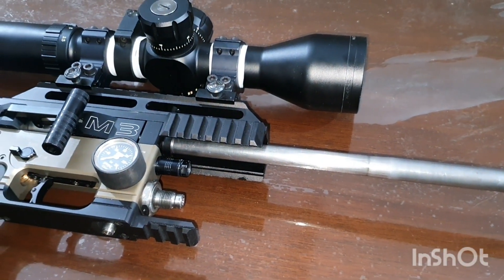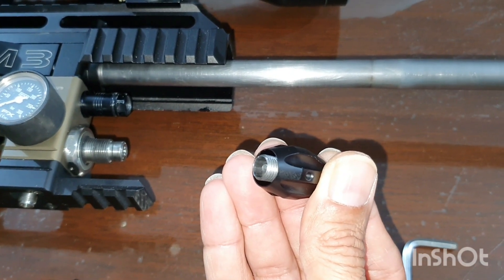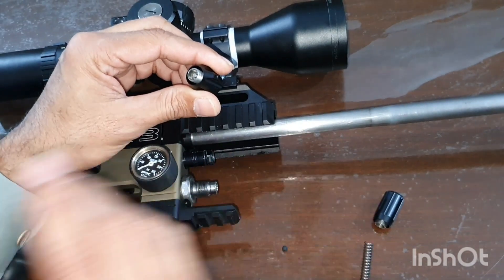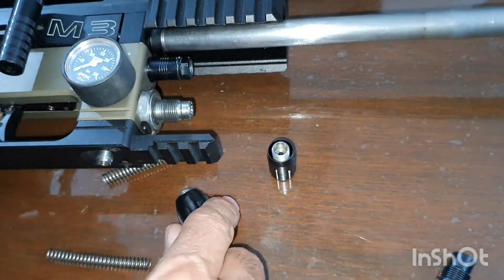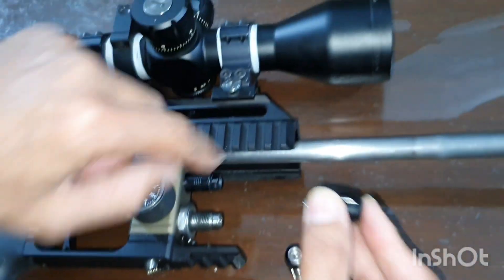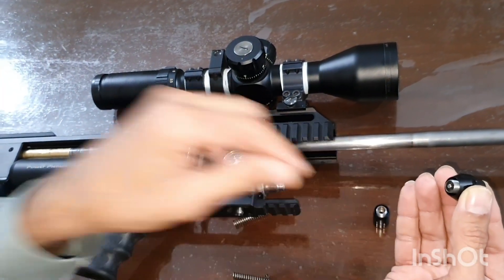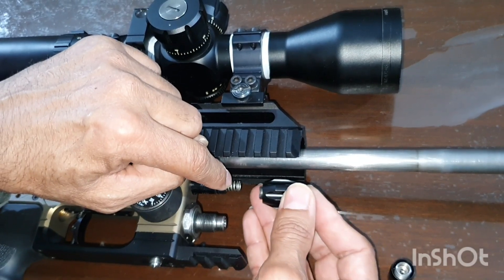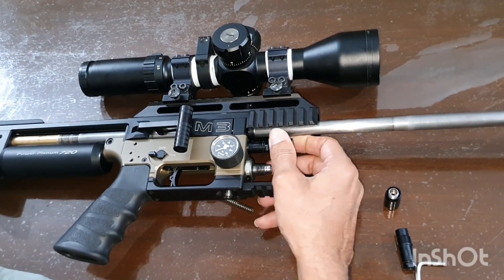FX Impact M3 Valve Adjuster Modification (English & Urdu)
Here is guidance how you can improve the valve adjuster system of FX Impact M3. It will eliminate the noise of striking valve rod front part with metal part of adjuster.

I hope it will be easy to do and helpful.

Bhaur
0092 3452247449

Yahan apko bata rahay hain keh FX Impact M3 kay valve adjuster system ko kaisay behter kia ja sakta hay.

Valve rod kay takranay ki awaz khatam ho jay gi.

Bhaur
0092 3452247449